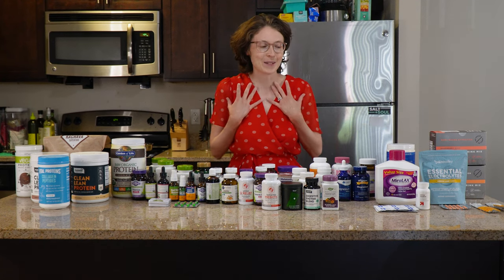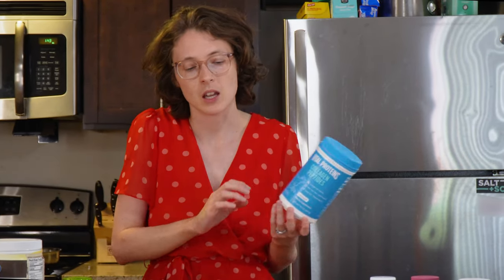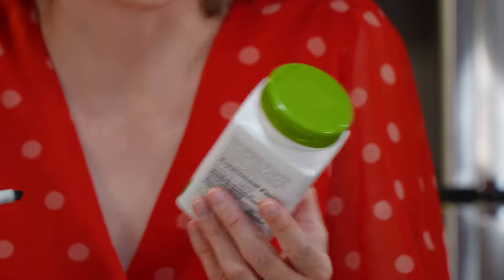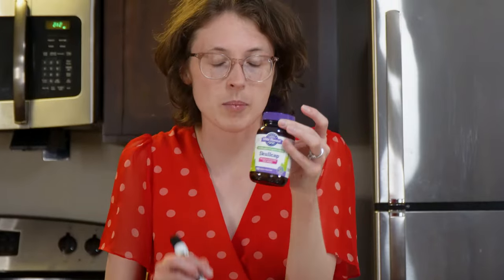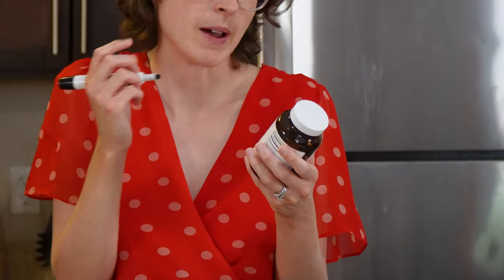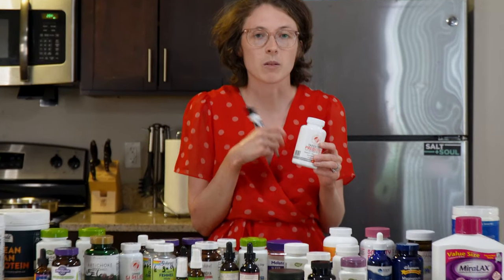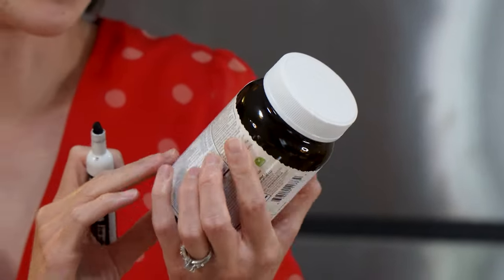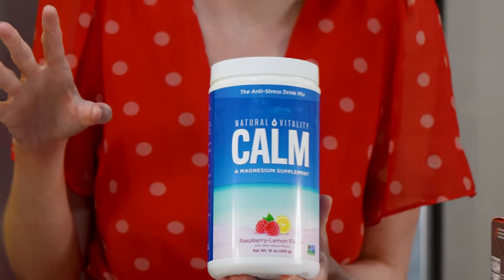Ranking 47 Gut Health Supplements! Which Ones Were Worth The Cost?!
supplements review guthealth - I cleaned out my supplement cabinet and reviewed everything that I have tried over the past couple of years to help with my bloating, nausea, constipation, GI pain, small intestinal bacterial overgrowth, and other issues. I hope this video is helpful for anyone trying to sort out which supplements would be worth it for their particular issues! Please comment your own thoughts and suggestions below! A lot these supplements didn't work for me long term because of my issues taking pills due to my acid reflux, heartburn, and vomiting. I wish I could be a better reviewer in terms of tolerating more of these pills for longer periods of time, but I did my best to try them all as fairly as I could. I took each of these pills as long as possible, but if my vomiting, heartburn, and acid reflux become too intolerable, I would have to stop taking a lot of these supplements. In general, I have also deal with a lot emotionally in terms of my condition progressing over the past couple of years. The progression of my conditions has affected my ability to stick to these supplements as well. If things didn't work after a few weeks, I do have to admit that I would become discouraged and struggle to keep taking supplements that are particularly tedious to take - as in, having to be taken prior to meals or having to be taken as multiple pills at once throughout the day. When its hard for me to even take a bite of food, it can be hard for me to motivate myself to take pills that I know may come up. Part of why I have such a collection is because I always hope I will feel up to finishing the bottles of supplements that I have been I have better days or weeks in terms of pill tolerance. I have also been so desperate for healing that it has made me very susceptible to supplement marketing and any promise of potential relief. Part of why I wanted to make this video was to deter anyone from buying a ton of random supplements that "might work" when a supplement of any kind can rely only do so much. No supplement is cure at all. I have been hoping all these supplements would change things drastically for me in terms of improving my health, but of course that was just wishful thinking. The supplements that have helped most are vitamins, electrolytes, nausea sprays, digestive bitters, digestive enzymes, and strong probiotics. I hope that helps.

Chapters:
00:00:00 - Introduction
00:01:02 - Product Categories
00:01:54 - Vega Protein - 9 Points
00:02:36 - Kachava - 13 Points
00:03:19 - Garden of Life Protein - 8 Points
00:04:09 - Nuzest Clean Lean Protein - 19 Points
00:05:05 - Nuzest Digestive Support Probiotic Protein - 18 Points
00:06:03 - Vital Proteins Collagen Powder - 16 Points
00:07:09 - Protein Powder Ranking
00:07:38 - Simply Mint Peppermints - 17 Points
00:08:20 - Not Now Nausea - 20 Points
00:09:17 - Peppermint Breath Spray - 20 Points
00:09:54 - IBGard Peppermint Pills - 0 Points
00:10:44 - Digestive Bitters - 8 Points (Rescored to 16)
00:12:22 - Ginger Root Pills - 3 Points
00:13:10 - Marshmallow Root Pills - 15 Points
00:13:55 - Artichoke Extract - 6 Points
00:14:32 - Herb Pharm Anxiety Soother - 0 Points
00:15:22 - Iberogast - 9 Points
00:17:02 - Licorice Root Extract - 12 Points
00:17:45 - Oil of Oregano - 7 Points
00:18:43 - Sage Pills - 14 Points
00:19:30 - Turmeric Pills - 12 Points
00:20:25 - Skullcap Pills - 3 Points
00:21:19 - Fennel Pills - 9 Points
00:22:09 - Valerian Root Pills - 8 Points
00:23:14 - Ashwaganda Pills - 12 Points
00:24:23 - Lemon Balm Pills - 8 Ponits
00:25:35 - Silver Fern Upper GI Relief - 3 Points
00:27:01 - Herb Concentrate Ranking
00:29:32 - Nature's Way Digestive Enzymes with Herbs - 14 Points
00:31:05 - Nuzest Digestive Enzyme Blend - 16 Points
00:32:24 - Silver Fern Prebiotic - 16 Points
00:34:08 - Seed Daily Synbiotic - 18 Points
00:35:20 - Ranking the Probiotics and Enzymes
00:36:09 - Melatonin Gummies - 20 Points
00:37:10 - Zinc Lozenges - 11 Points
00:37:45 - Silver Fern Whole Food Multivitamin - 3 Points
00:38:40 - Nordic Naturals Omega 3 - 16 Points
00:39:47 - Paleo Valley Fish Roe Omega 3 - 0 Points
00:41:22 - Garden of Life Multivitamin - 15 Points
00:42:30 - Wegman's Brand Magnesium Pills - 17 Points
00:44:02 - Trace Brand Magnesium Solution - 0 Points
00:45:15 - Smarty Pants Multivitamin - 18 Points
00:46:22 - Multivitamin and Mineral Supplement Ranking
00:47:06 - Lactaid - N/A
00:47:34 - Natrual Vitality Magnesium Calm - 16 Points
00:50:16 - MiraLAX - 13 Points
00:51:30 - DulcoLAX Stool Softerner - 6 Points
00:52:15 - Senna Laxative - 3 Points
00:52:48 - Ranking Laxatives
00:53:34 - Liquid IV - 14 Points
00:55:36 - Paleo Valley Essential Electrolytes - 10 Points
00:57:20 - LMNT Electrolyte Mix - 19 Points
00:59:39 - Ranking Electrolytes
00:59:47 - Global Ranking
01:00:00 - Conclusion